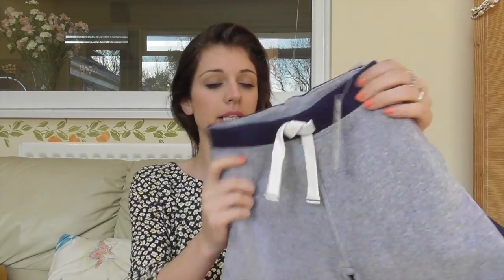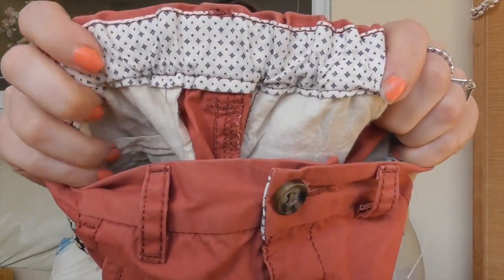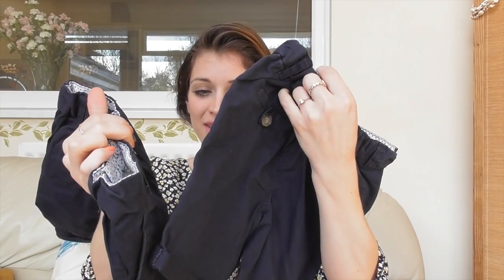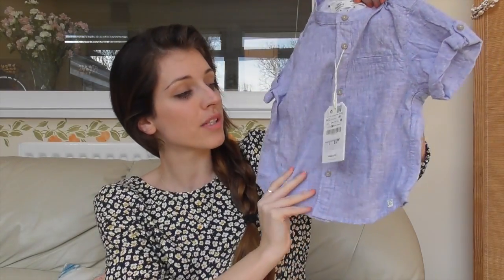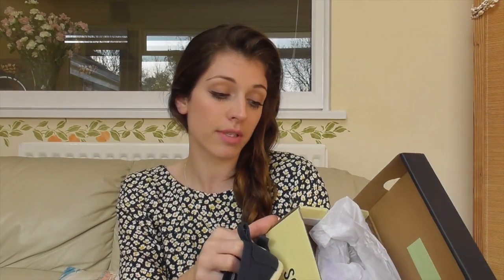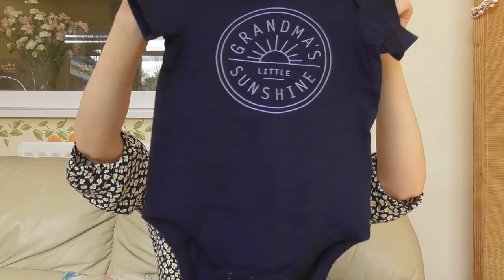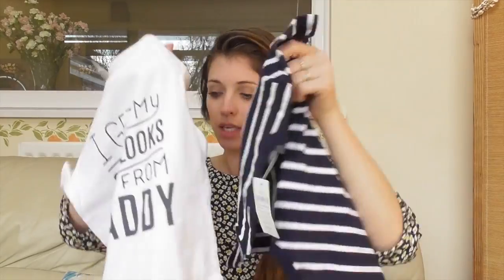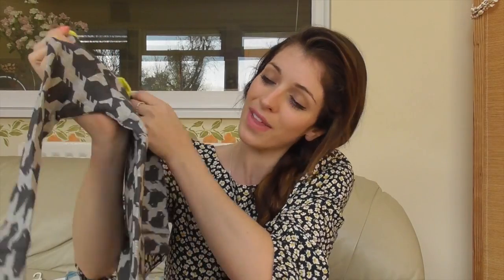Baby Boy Clothes Haul - Zara, Matalan, Gap and Soccer Sports